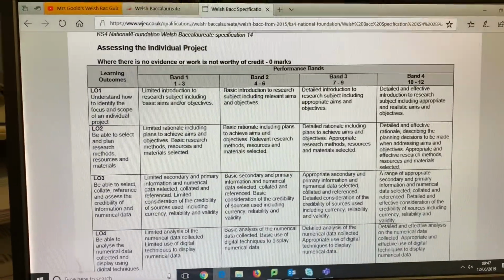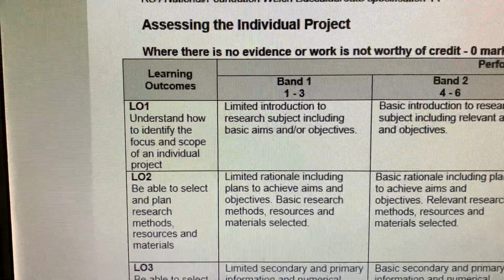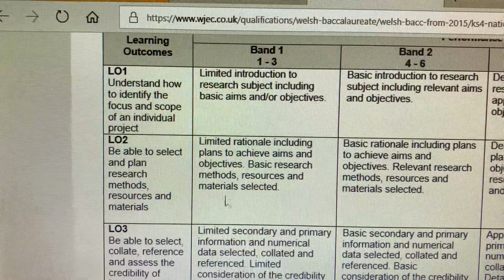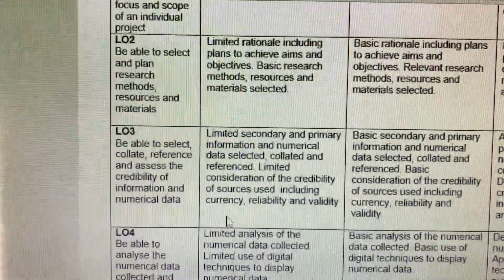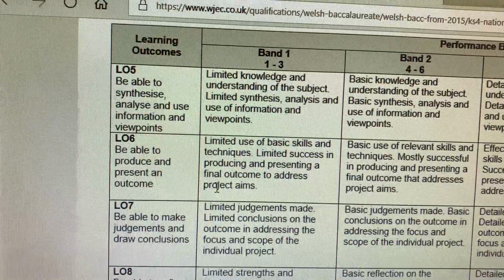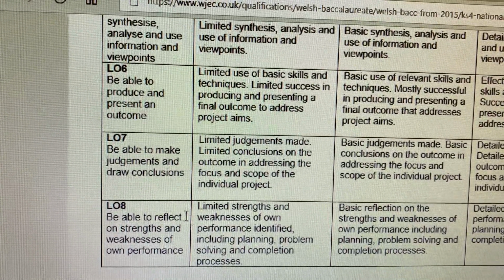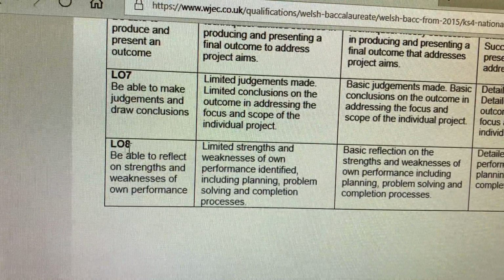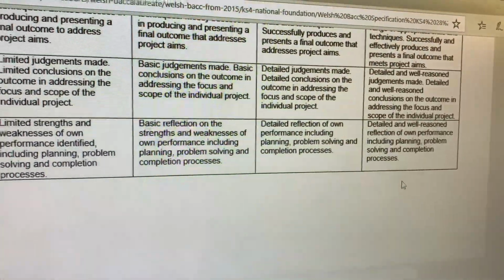4. Assessment criteria for WB Individual Project